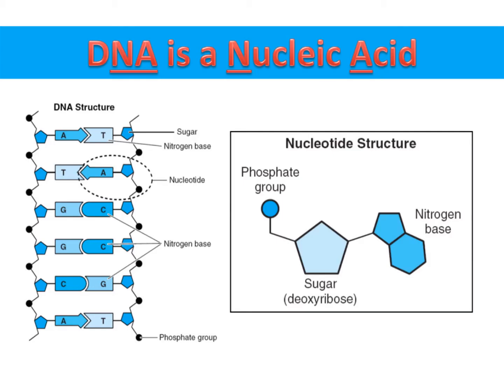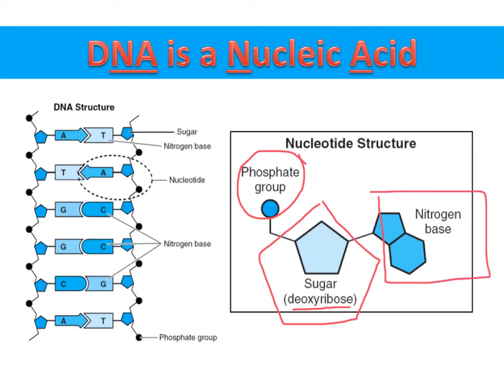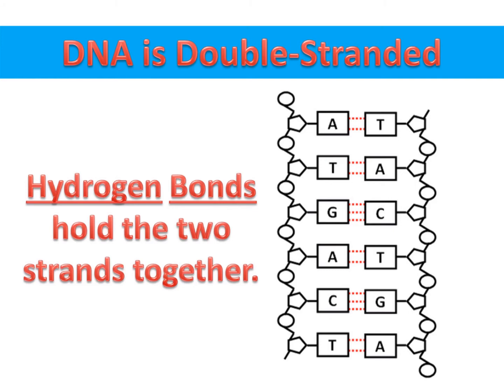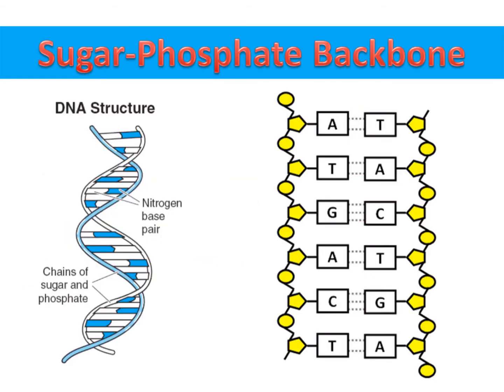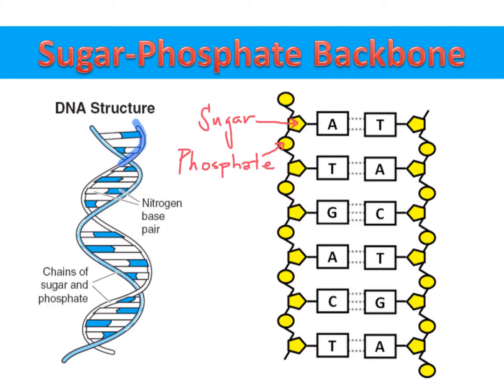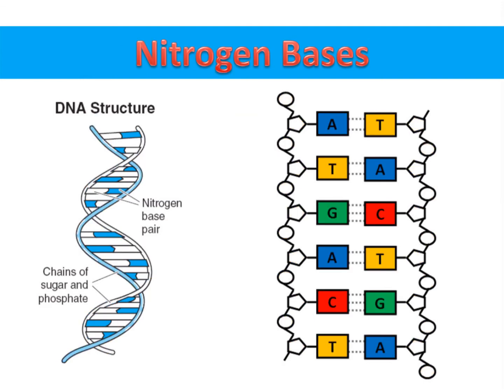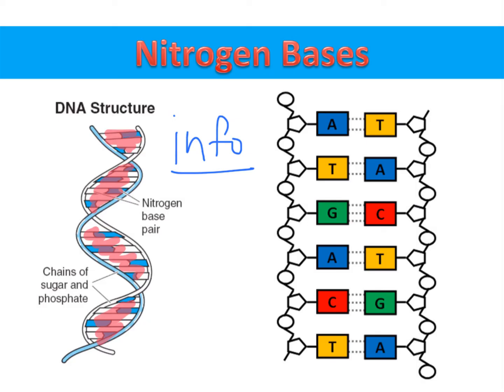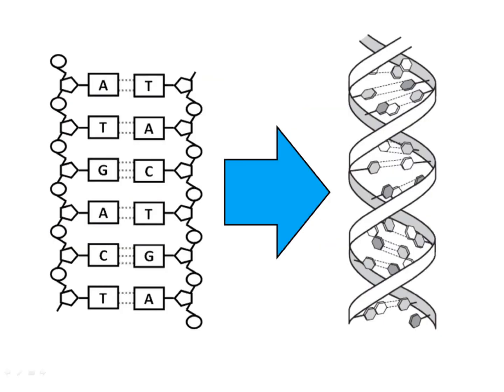The Components of DNA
This short video describes the components of DNA for students in introductory Biology.